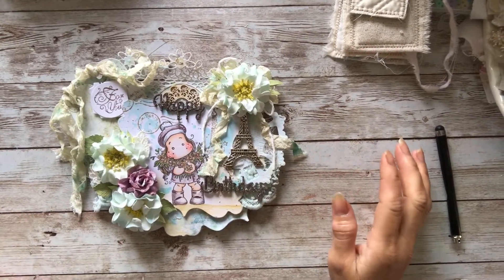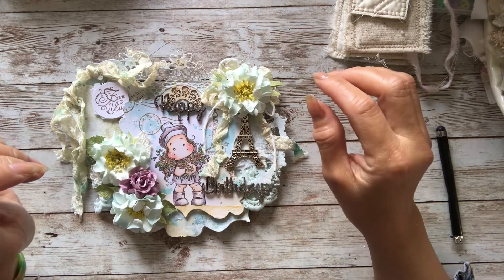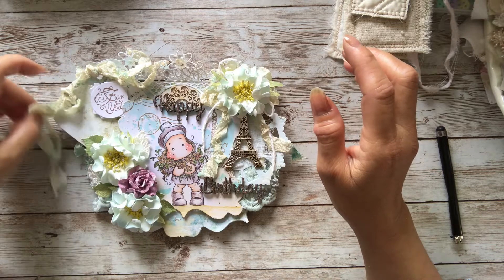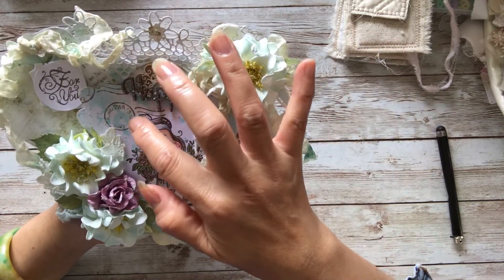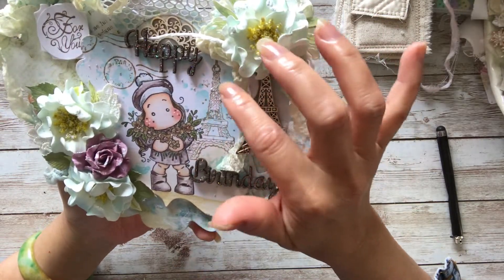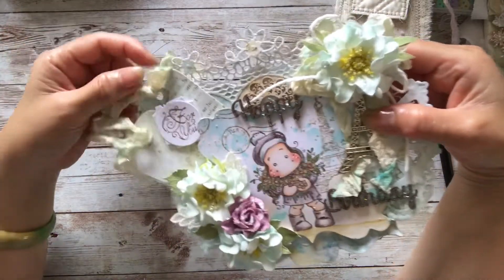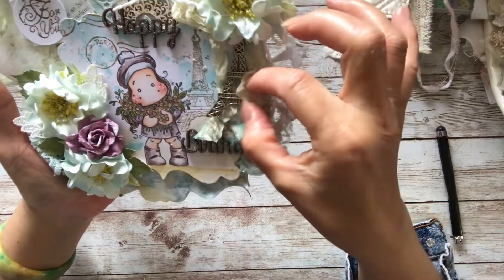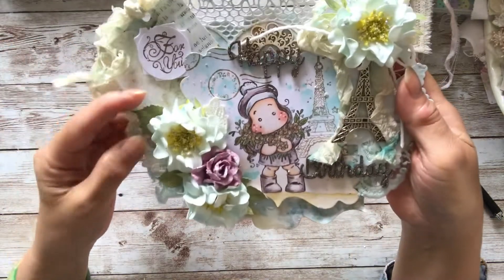My Birthday Card for Lenscraftylife Challenge